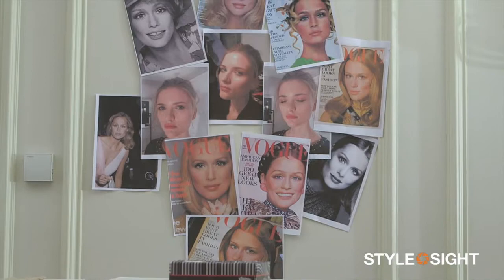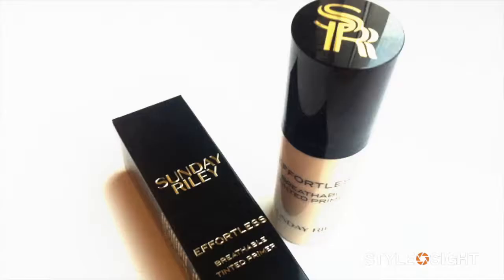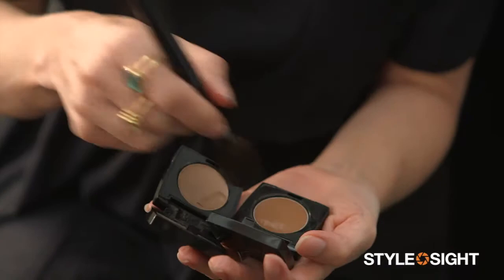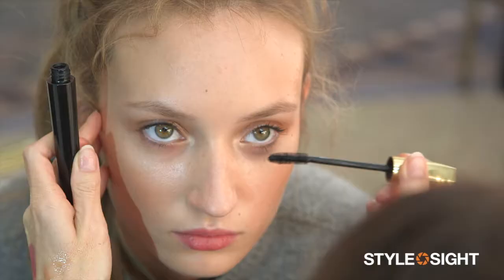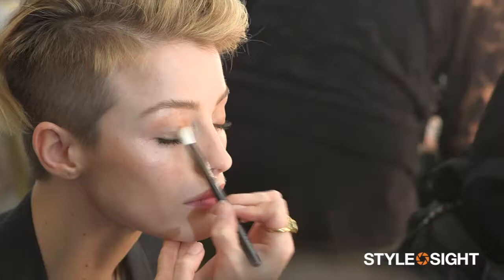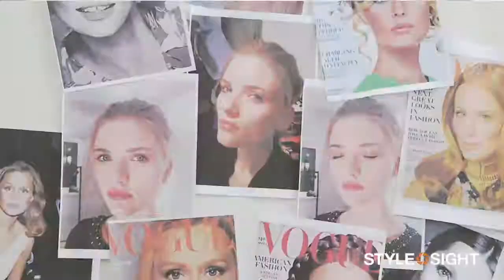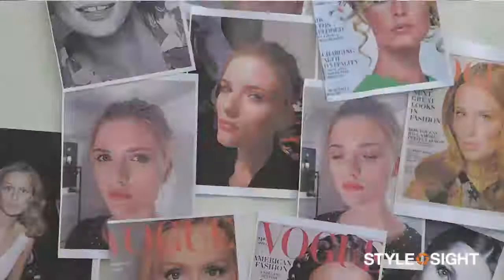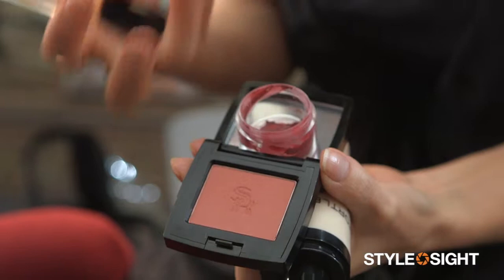Temperley London Spring-Summer 2014: Backstage Beauty With Lisa Eldridge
Effortless '70s-inspired beauty backstage at Temperley London's Spring-Summer 2014 show. Makeup created by Lisa Eldridge for Sunday Riley. Produced by Stylesight (now WGSN). Interviewer: Glynnis Mapp